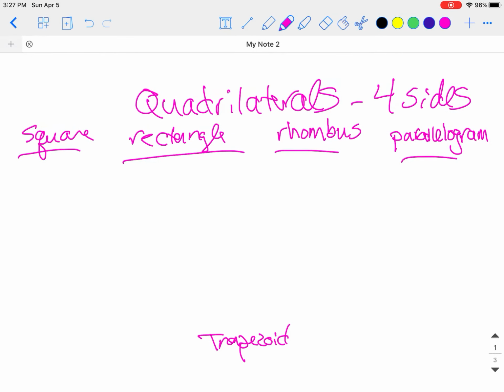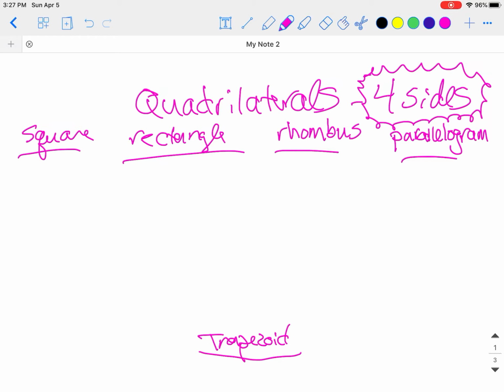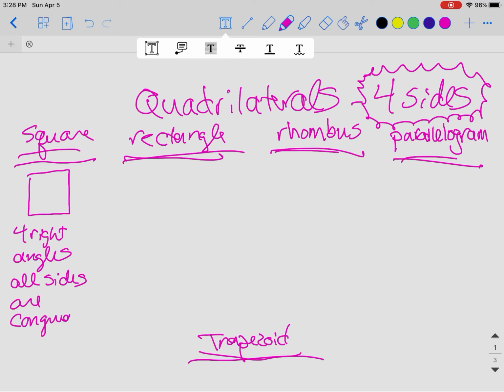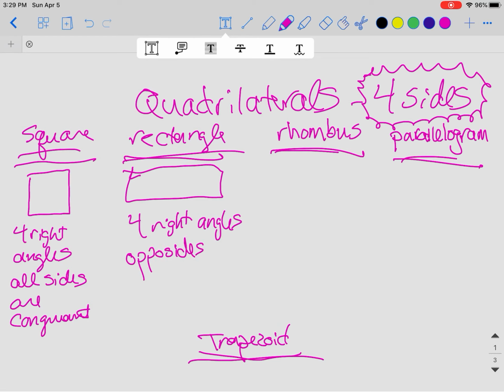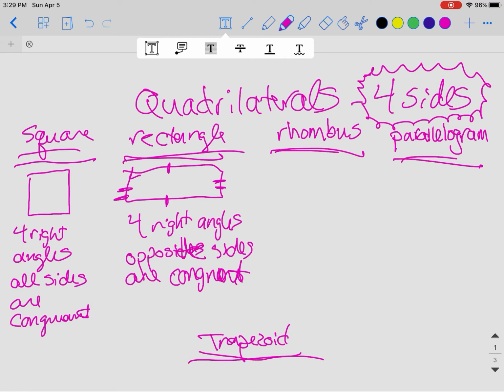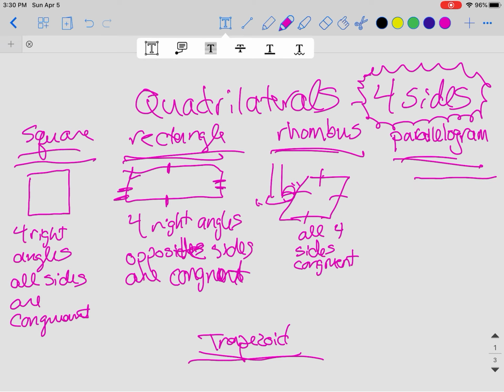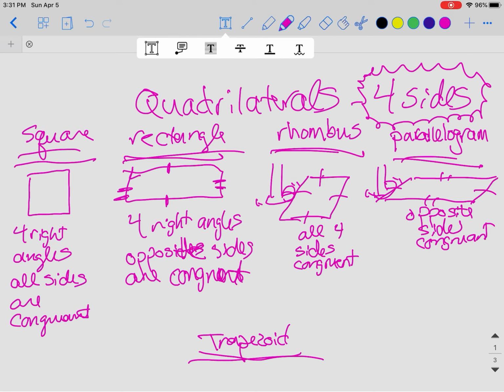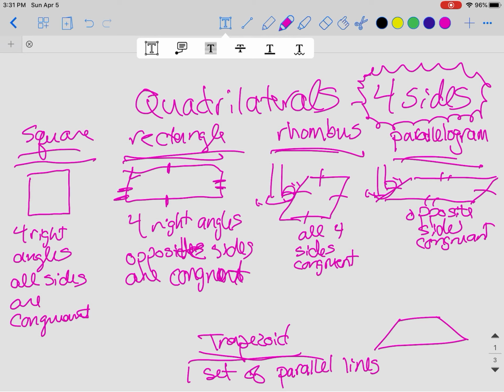Types of Quadrilaterals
5 types of quadrilaterals